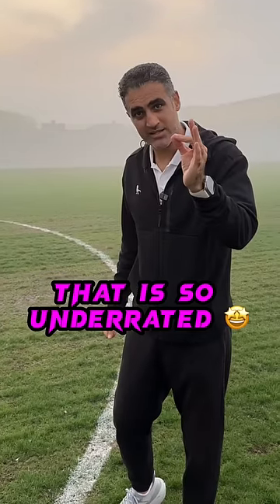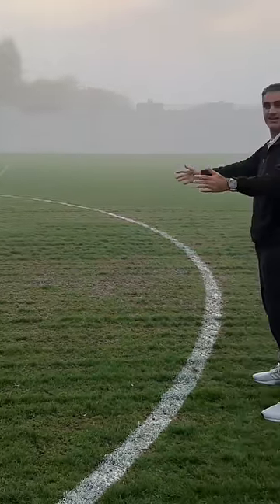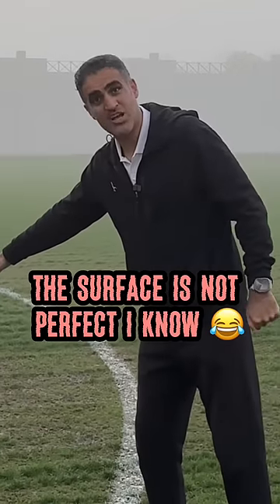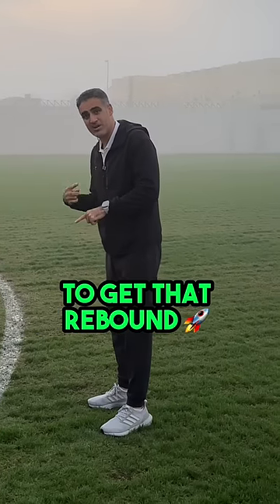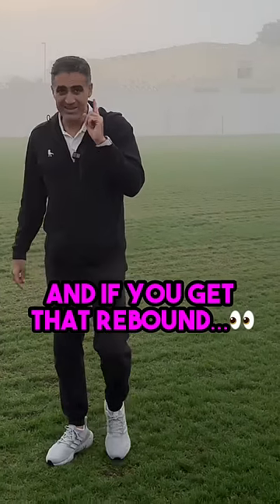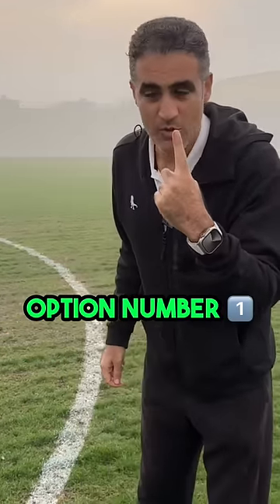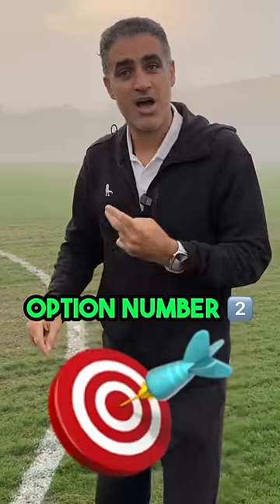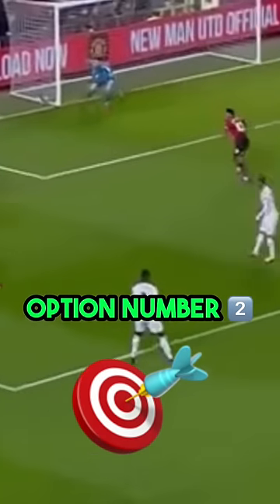Part 1: Do this on corners ⚽️ Lock 🔐 the box on corners!